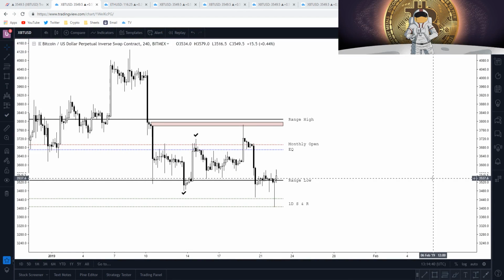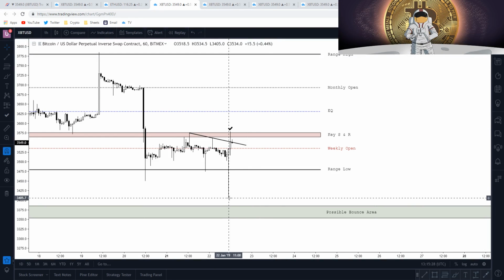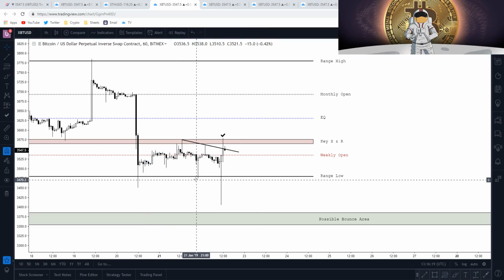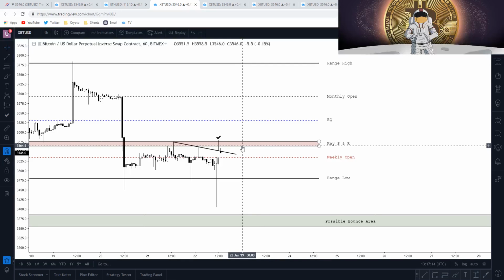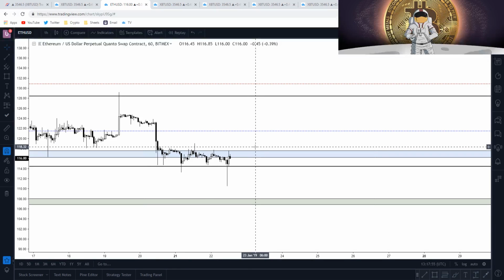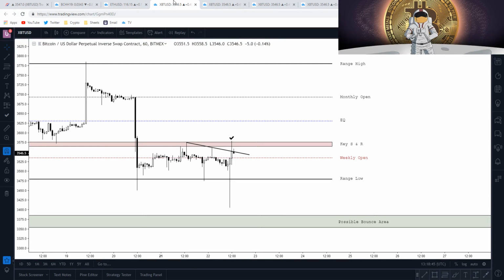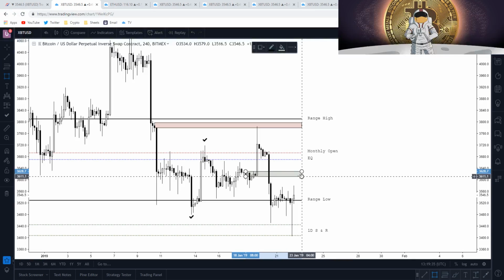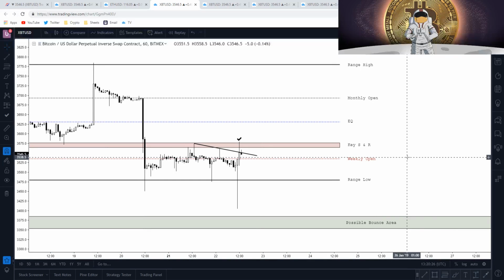Morning Scan - January 22nd, 2019.